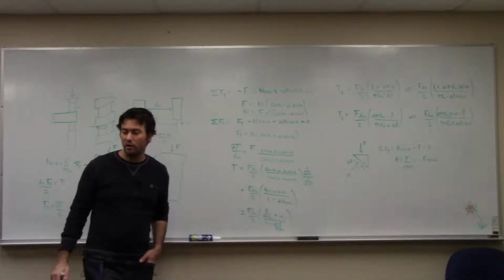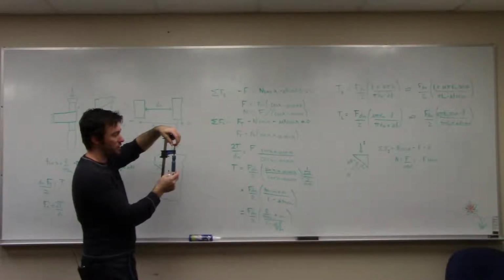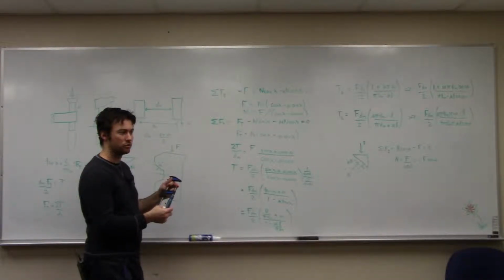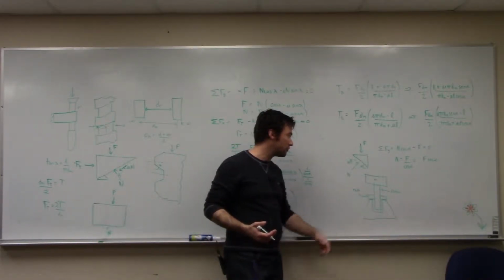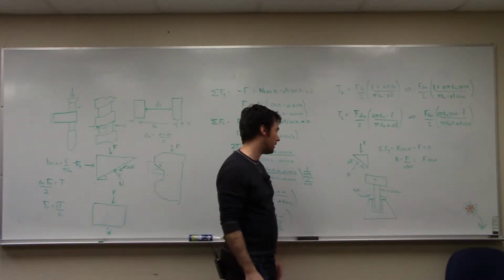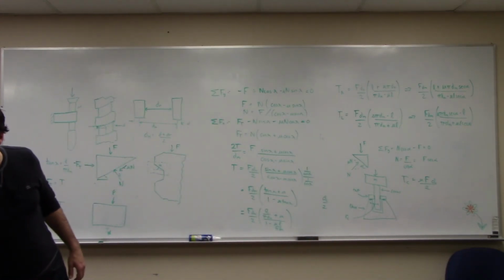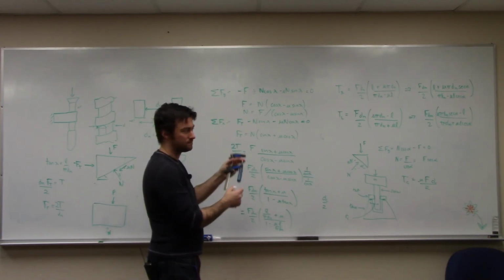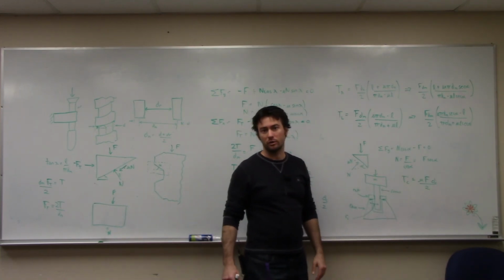Power Screws IV: Including Collar Friction (Total Torque)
New videos in this series are being released over the next few days.

In this video, we include the effect of collar friction in power screw torque calculations.

We show how additional friction at the collar (or nut face) contributes to the total torque required to raise or lower a load.

We cover:
• Collar friction concept
• Real-world screw applications
• Torque due to collar friction
• Effective collar radius
• Total torque = thread torque + collar torque

If any symbols are hard to read on the board, I explain each step as I write it—feel free to follow along and write them out. Key equations are also summarized below.

Key equations (for clarity):

Collar torque:
T_c = μ F (d_c / 2)

Total torque:
T_total = T + T_c

00:00 Review of torque components
00:33 Collar friction concept
01:39 Example system
02:20 Rotating nut vs screw
03:10 Collar torque derivation
04:13 Effective collar diameter